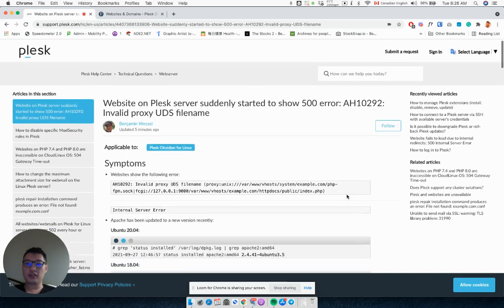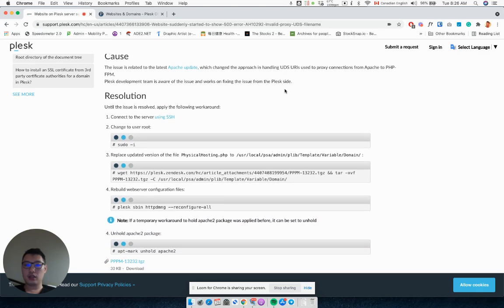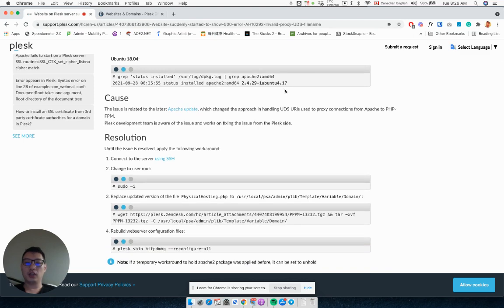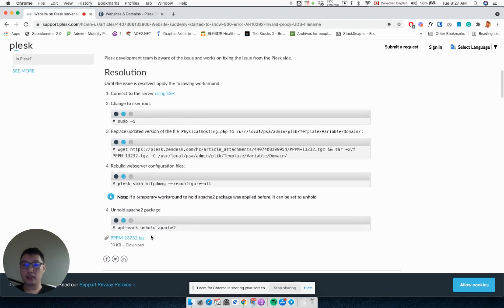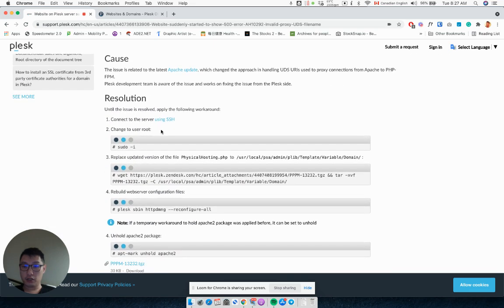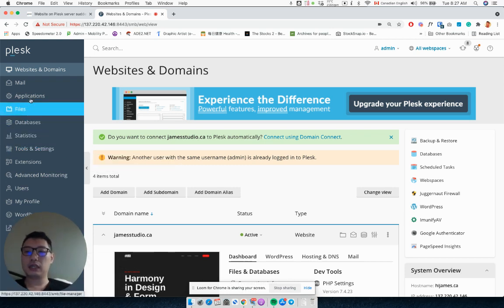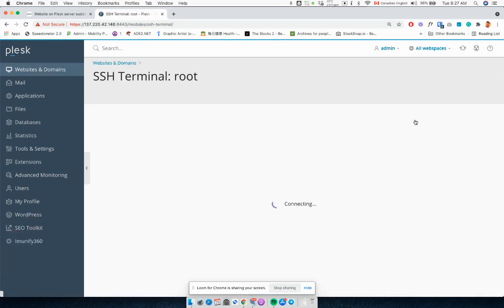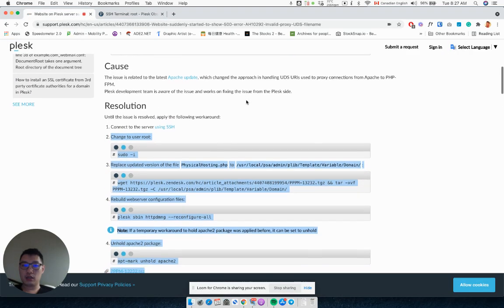[Solution] Plesk Server 500 Internal Error - Official solution from Plesk Support. (FREE)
Is your Plesk server all of a sudden showing Internal Error 500?
I will teach you the official way of fixing it no need to pay someone $100

My way of giving back to the internet.  Have a nice day and hope it solves your problem

* BACKUP FIRST BEFORE YOU DO IT, USE IT WITH CAUTION.